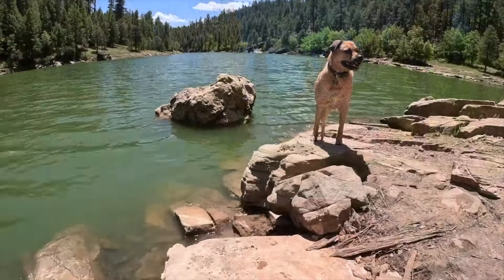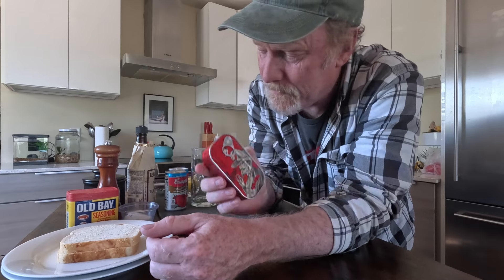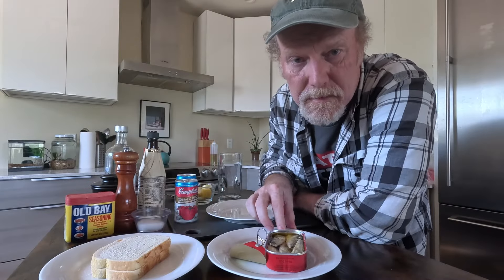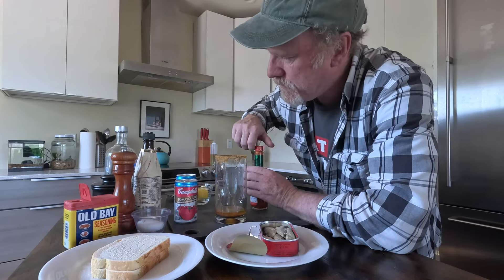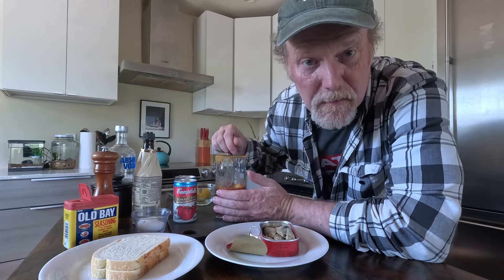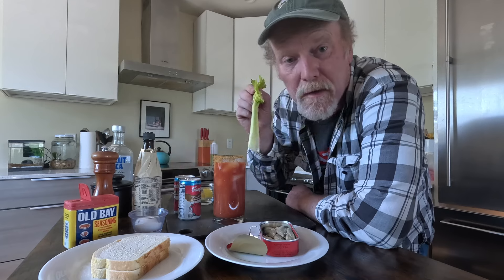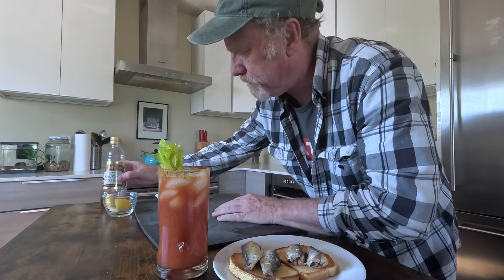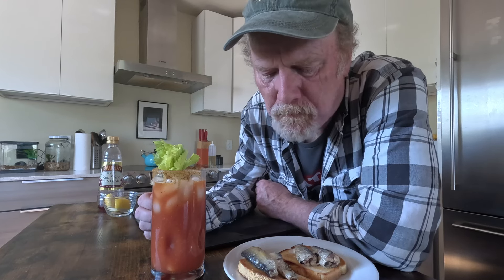A New Bloody Mary Recipe!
With Porthos Spiced Sardines in Olive Oil!